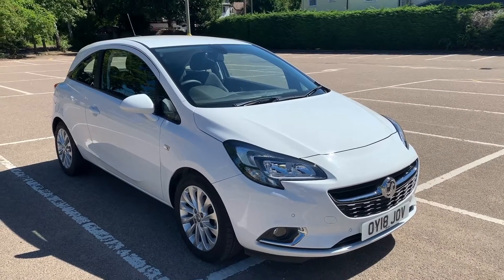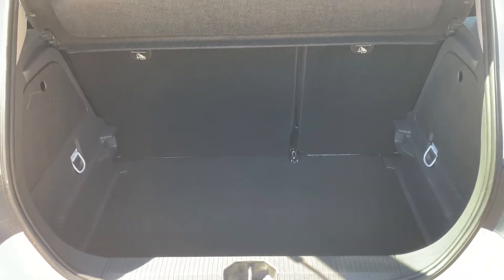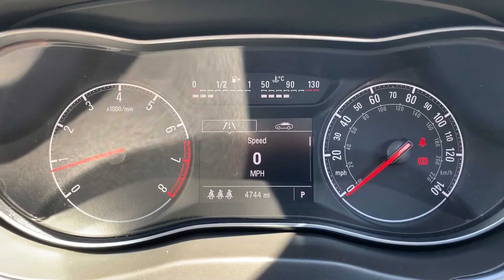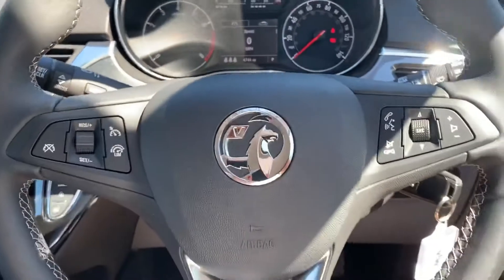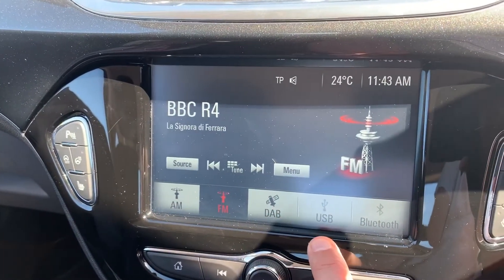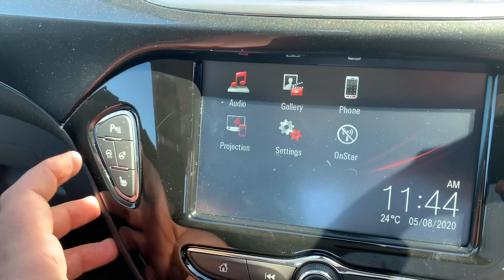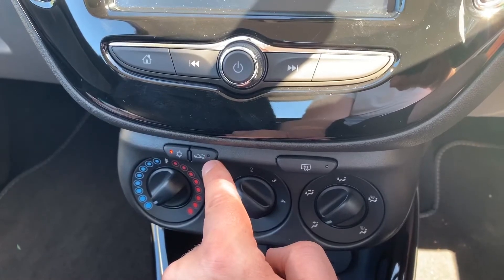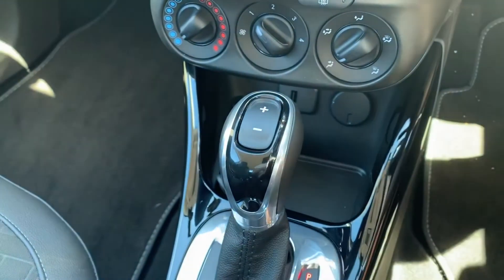Vauxhall Corsa OY18JOV